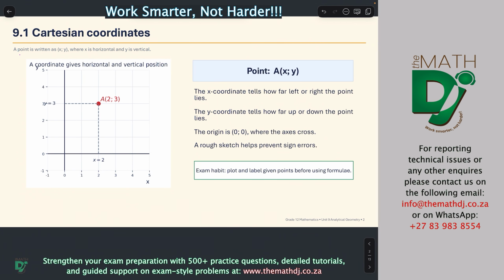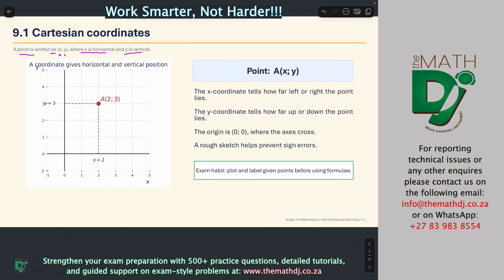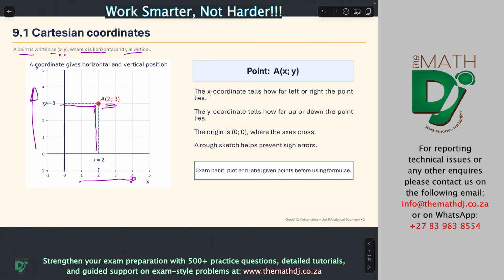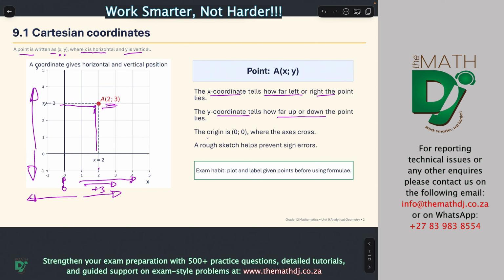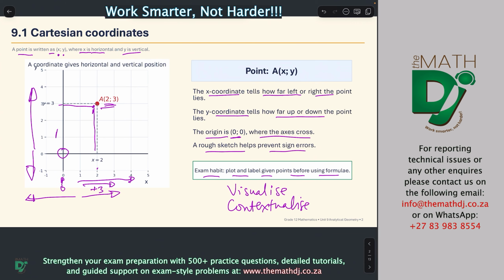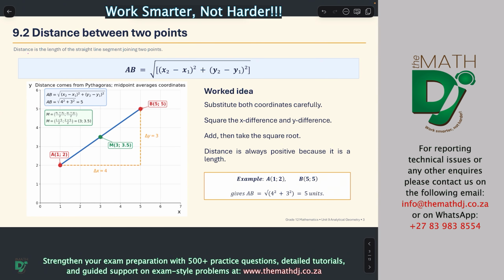Analytical Geometry: Grade 12 Mathematics CAPS Syllabus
This unit focuses on coordinate geometry in the Cartesian plane. Learners study distance, midpoint, gradient, inclination, equations of straight lines, parallel and perpendicular lines, circles and tangents. The unit supports Paper 2 problem-solving through algebraic and geometric reasoning.